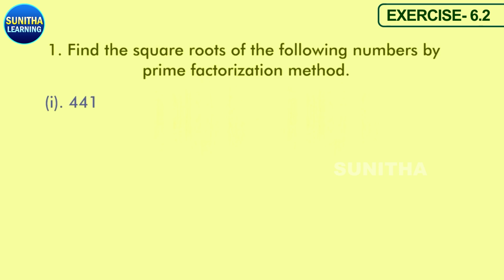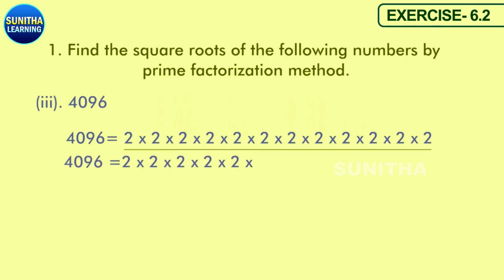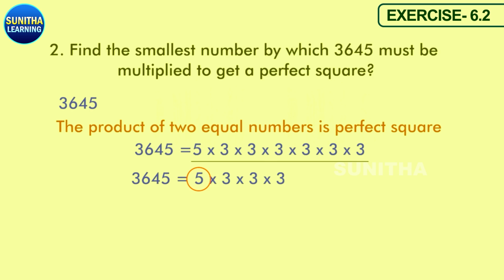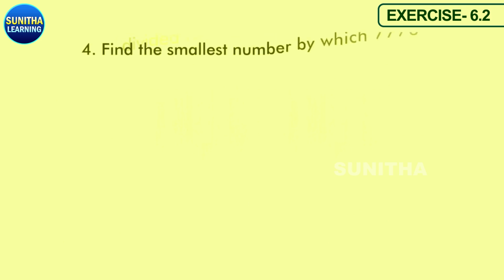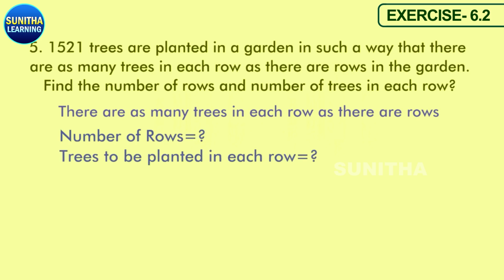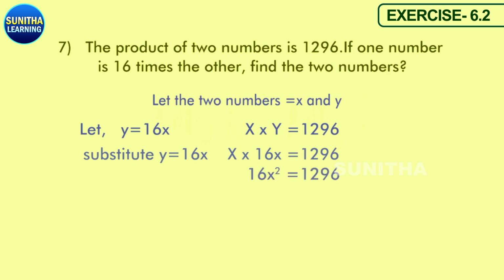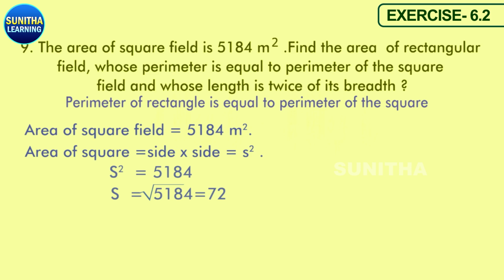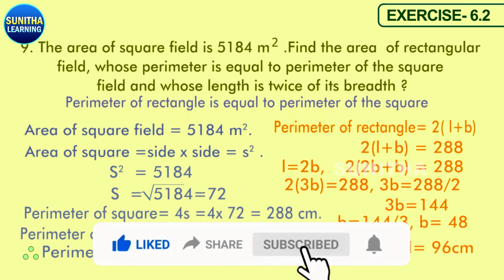8th Class maths - Square roots and cube roots, Exercise- 6.2 Full problems.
8thclassmaths squarerootsandcuberoots exercise6.2#
8th Class maths - Square roots and cube roots, Exercise- 6.2 Full problems.
Dear All. This video contains 8th class maths, square roots and cube roots chapter, exercise-6.2. with full problems.